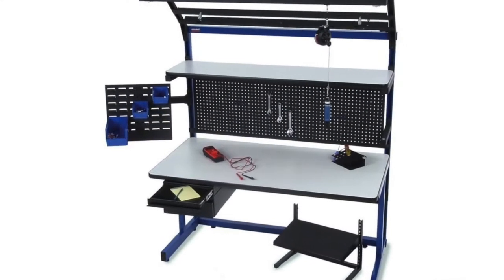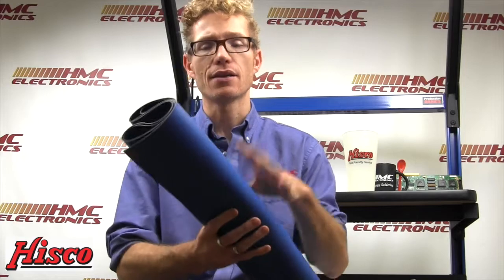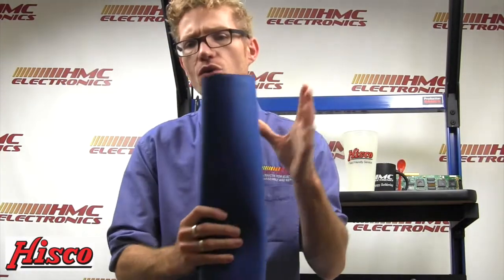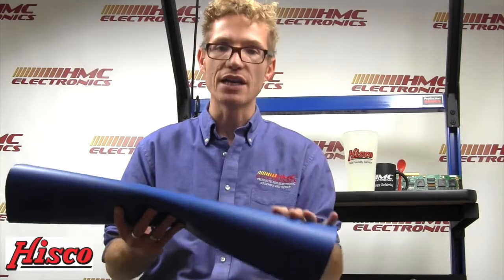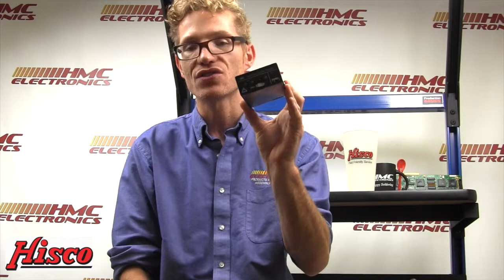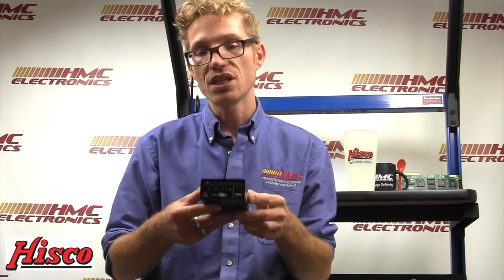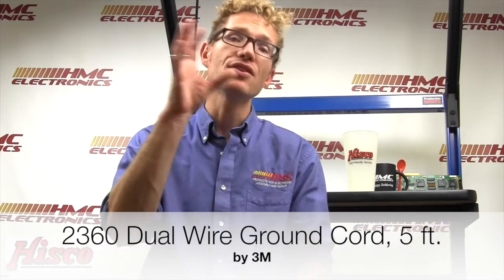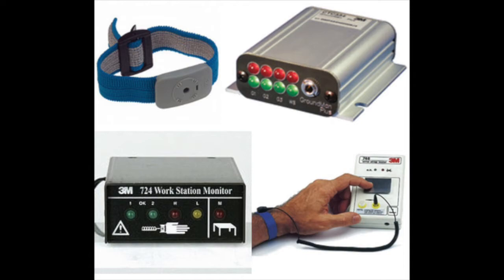An Overview of the 3M Workstation Monitor Kit (724K)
HMC Electronics, A Division of Hisco

Ordering this four-in-one kit saves you about 15% versus buying the products individually.

The 3M Workstation Monitor Kit (724K) is perfect kit for an engineer or production team's ESD-safe lab or work area.

It comes with:

1) A 3M Workstation Monitor (#724)

2) A Dual-Conductor Fabric Wrist Band (#2368)

3) An ESD Table Mat, 24" x 48" (#8811)

4) A Dual-Conductor Ground Cord, 5-ft. (#2360).